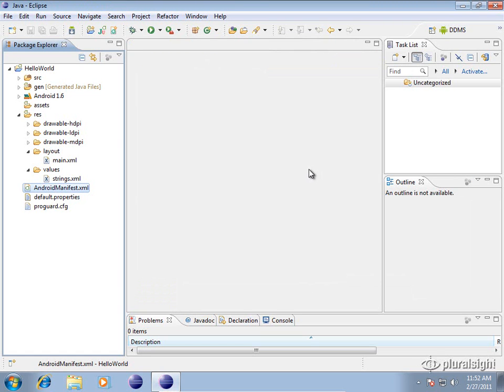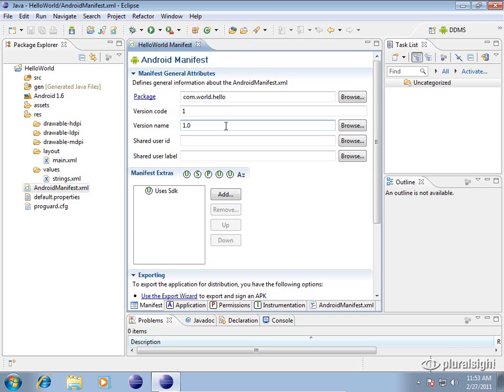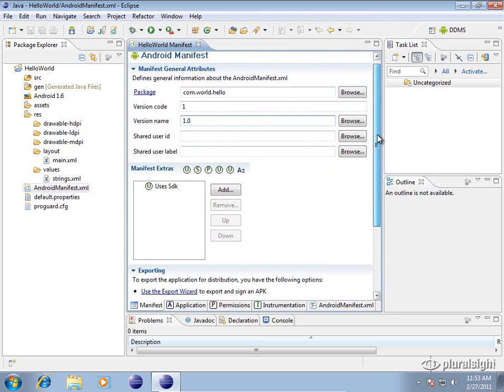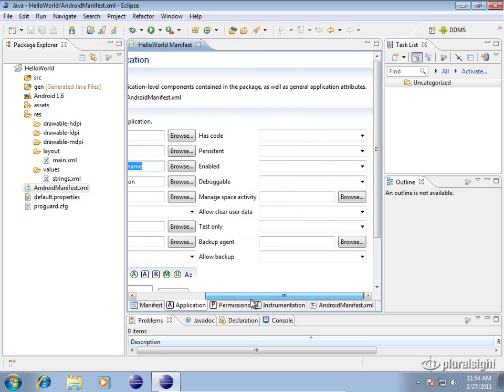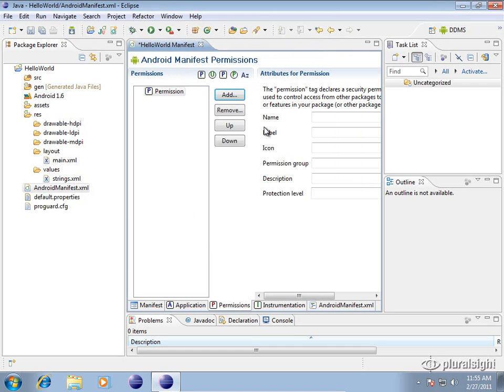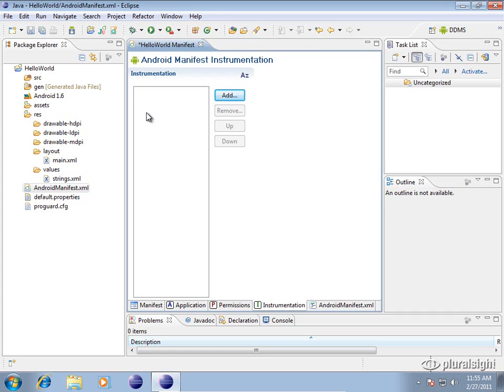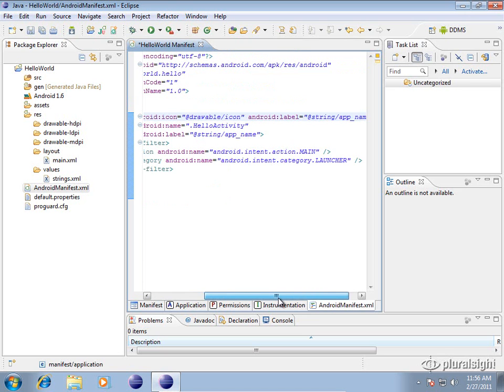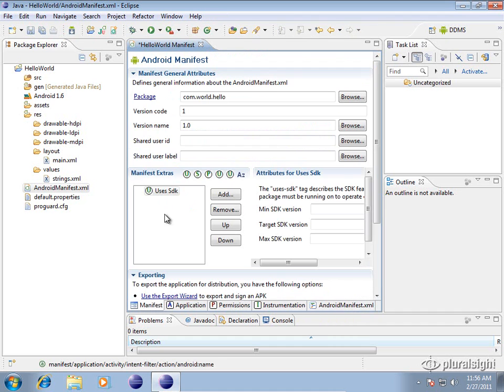05 Android Manifest